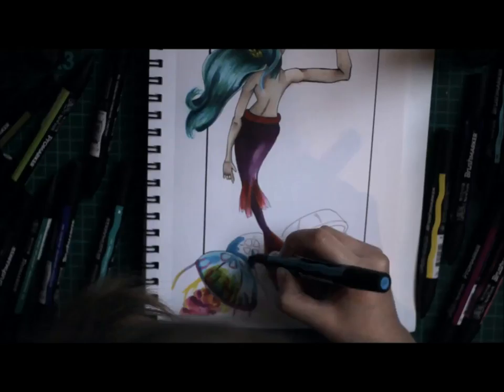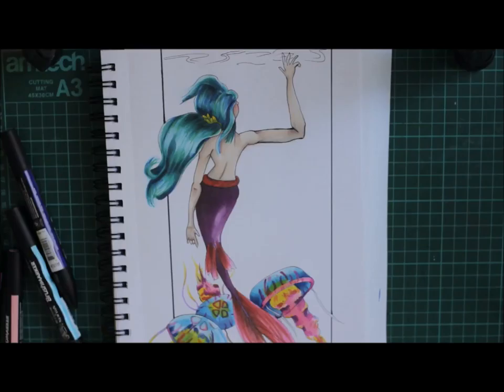"Curiosity" MERMAY Mixed Media speedpaint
I tired something a little different and thought I'd do a voice over for this one... basically discussed what I did wrong...